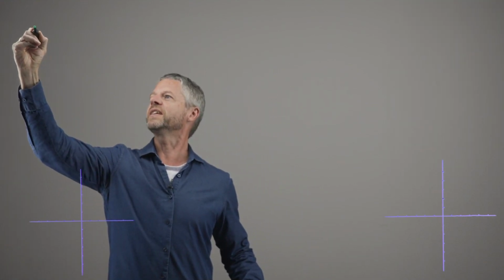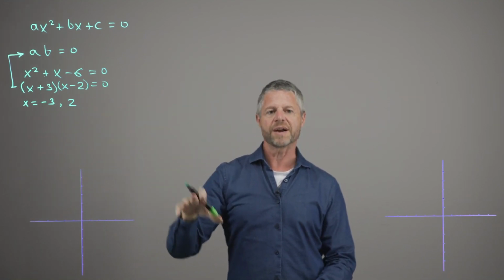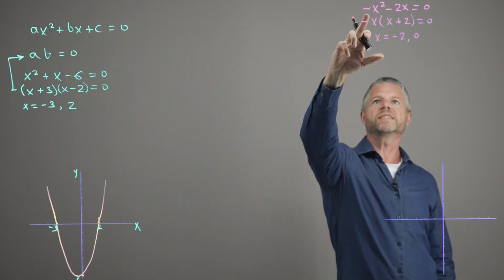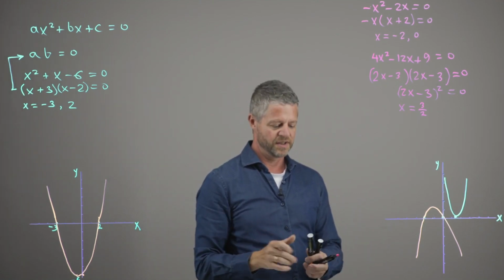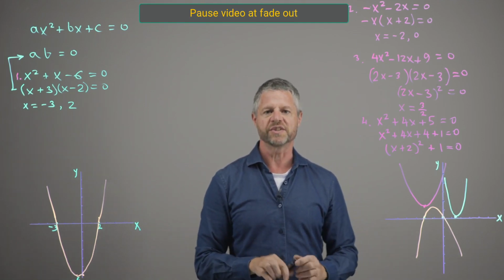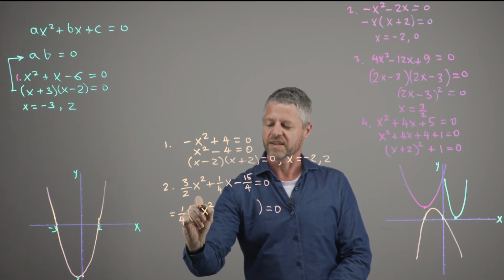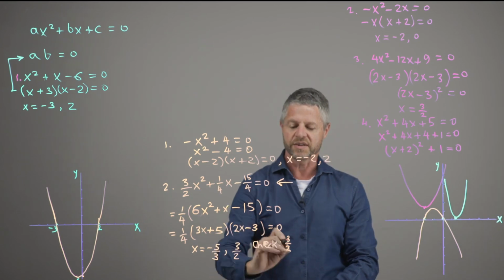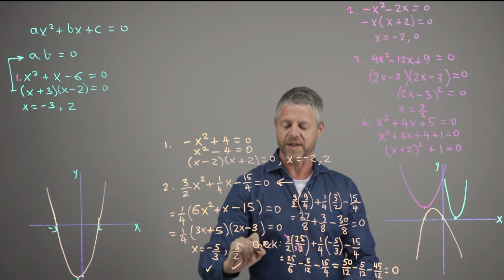17. Solving Quadratic Equations by Factoring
Learning Objectives
• Identify quadratic form ax2+bx+c=0ax2+bx+c = 0ax2+bx+c = 0.
• Factor trinomials and special products.
• Use the Zero-Factor Property to find real roots.